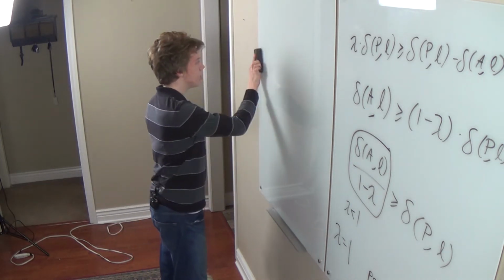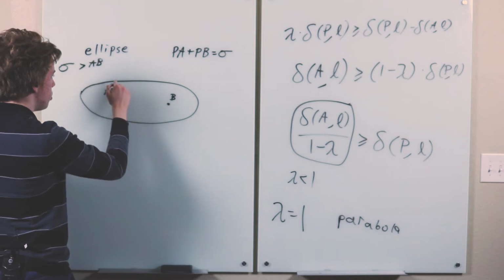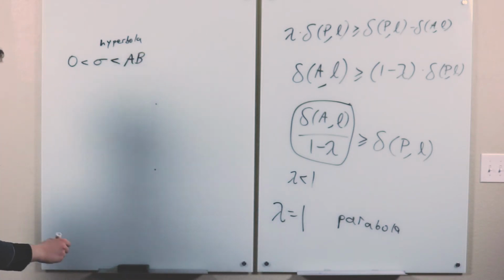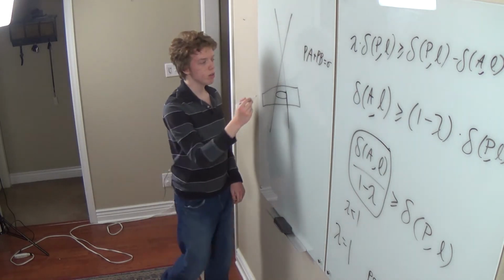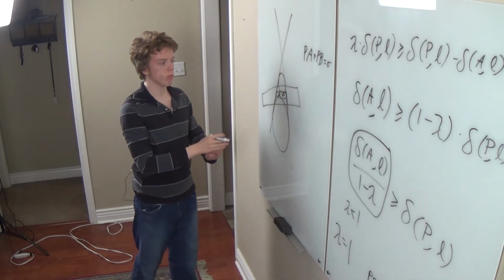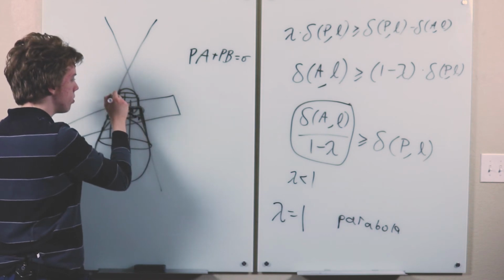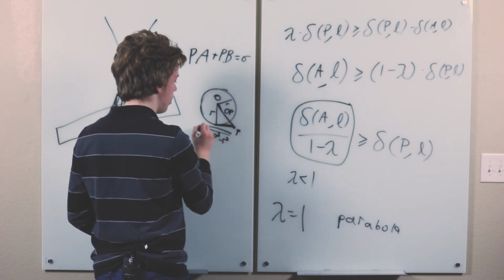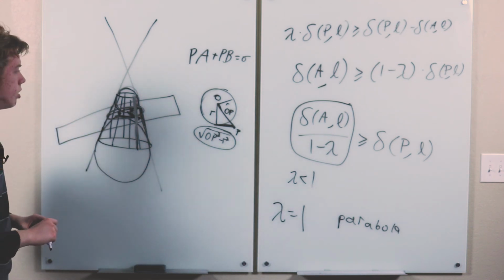CONIC SECTIONS Part Three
Conic Sections explained in this multi-part series